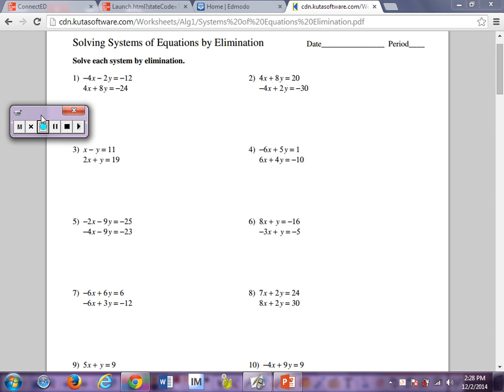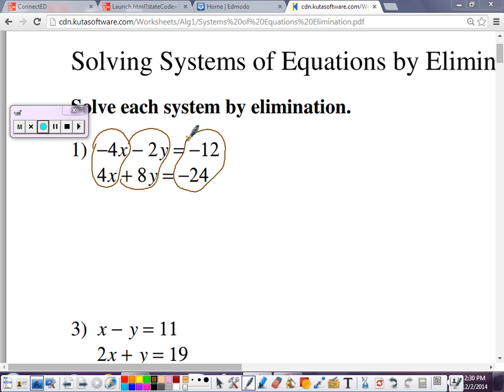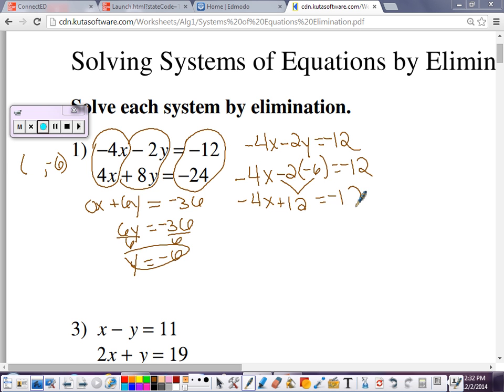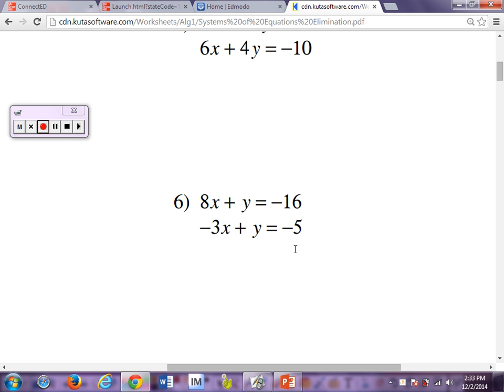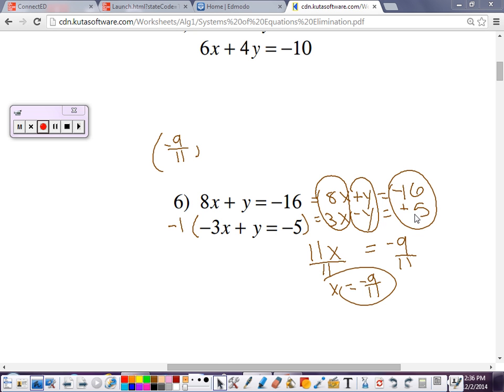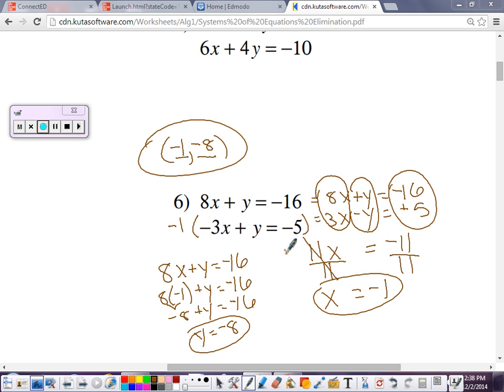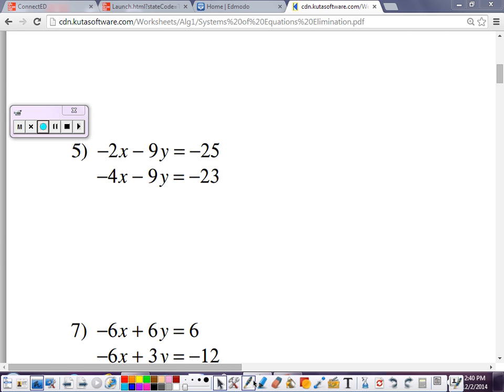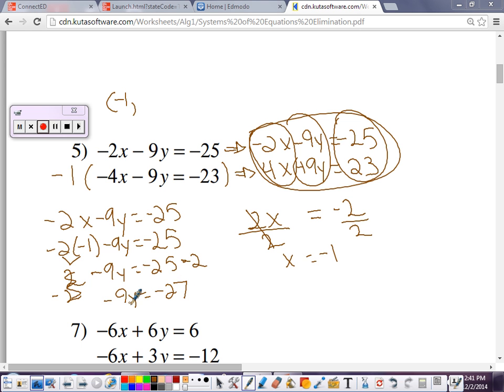Solve Systems with Elimination